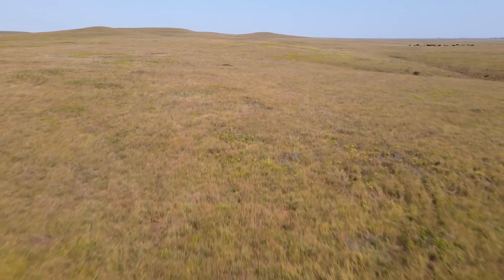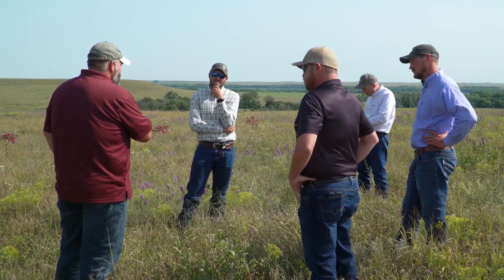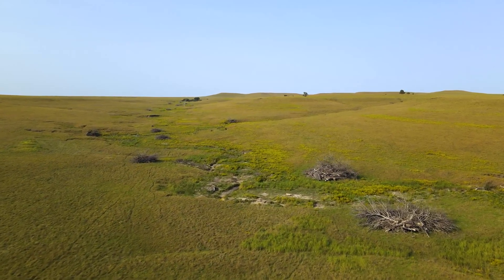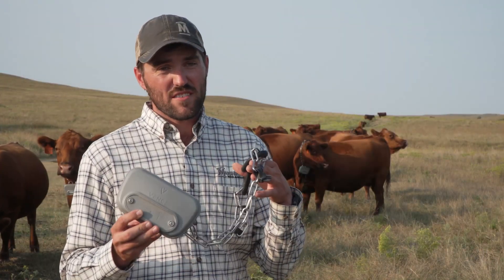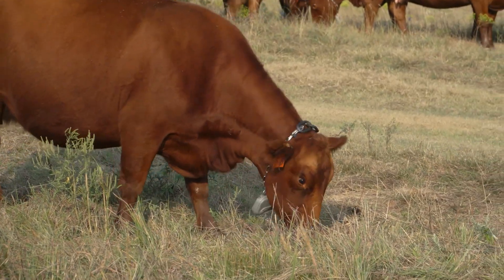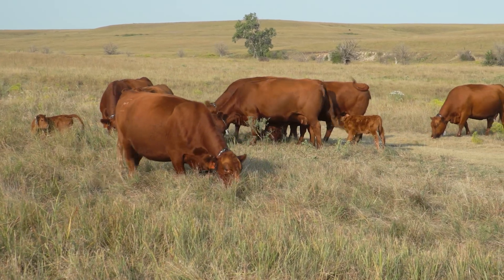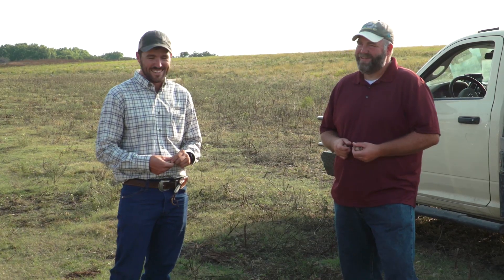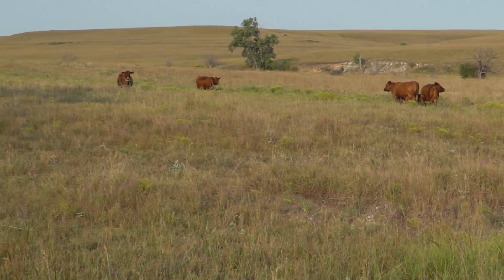Virtual Fencing as a Climate Adaption Strategy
Virtual fencing, a relatively new technology, allows ranchers to control livestock distribution in rangeland landscapes without physical fences.

We look at how the USDA's Natural Resources and Conservation Service is helping farmers in Kansas learn how to use virtual fencing to balance the nutritional needs of their cattle while preserving the health of grasslands.